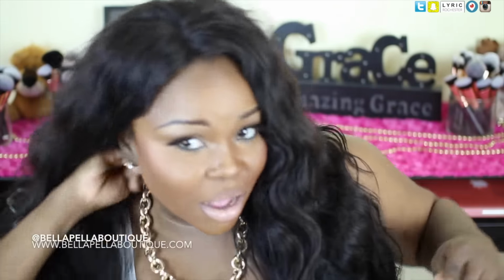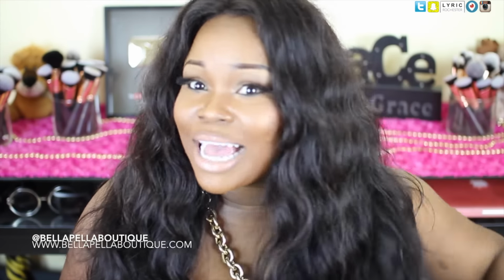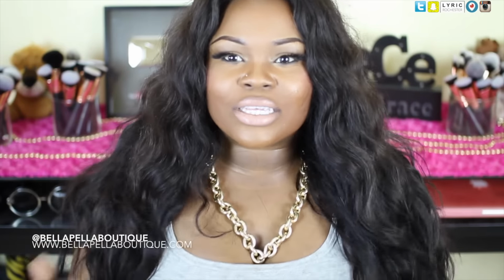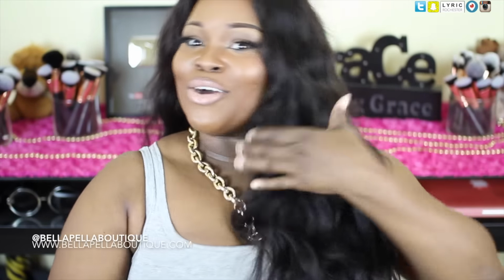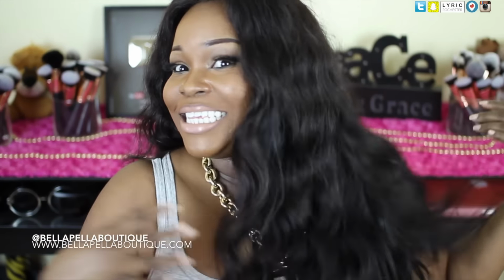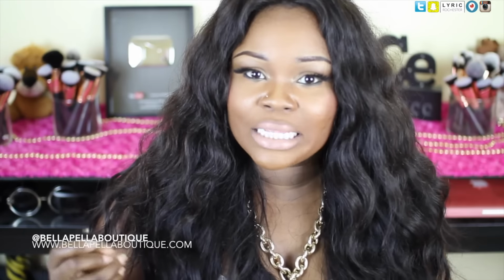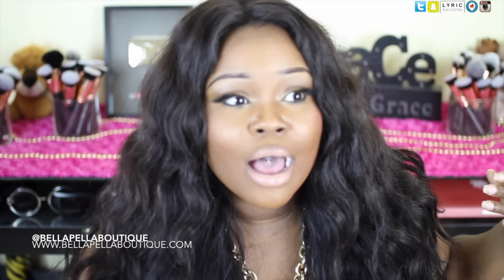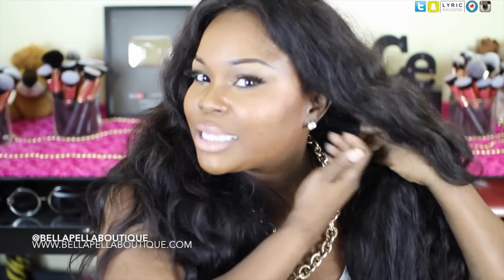Bella Pella Boutique | 8 Months Later